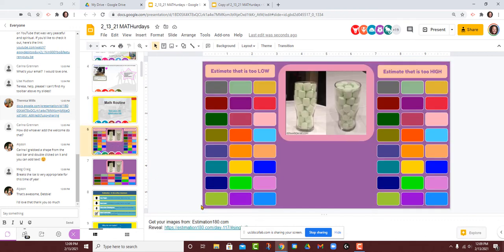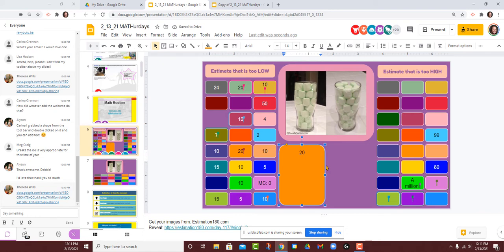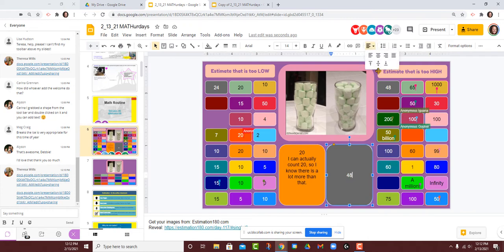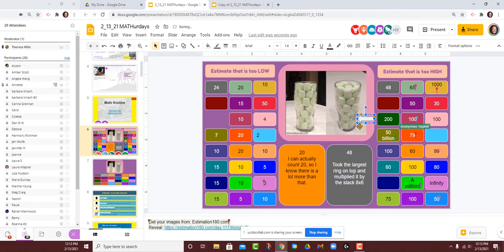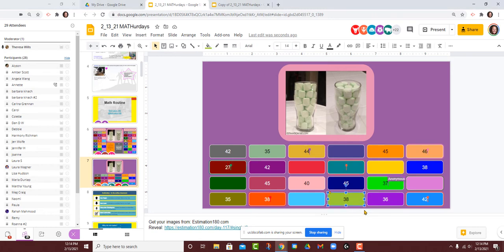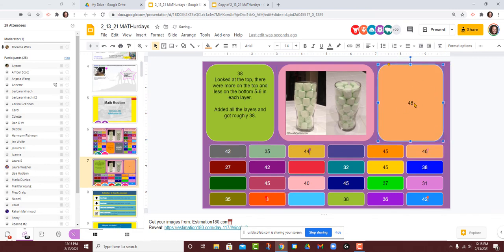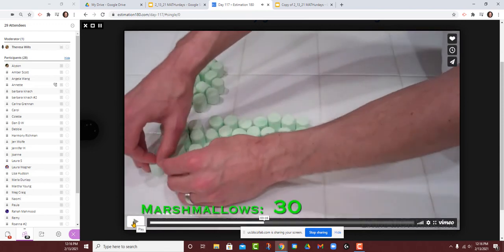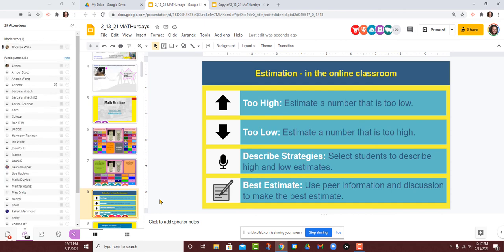Estimation 180 routine